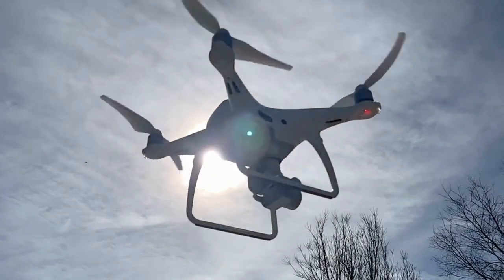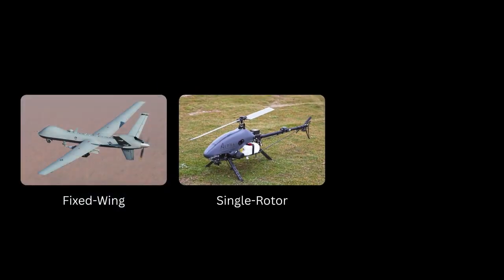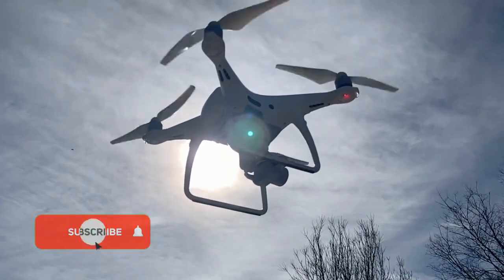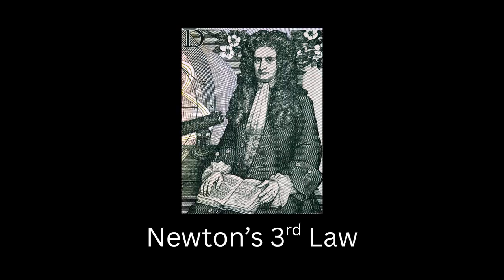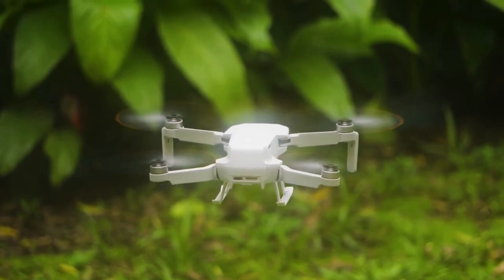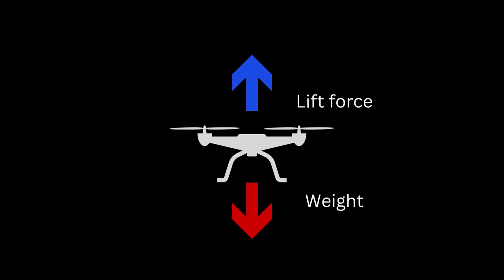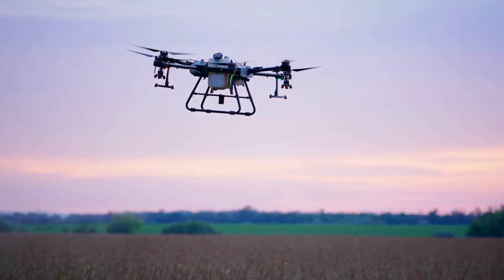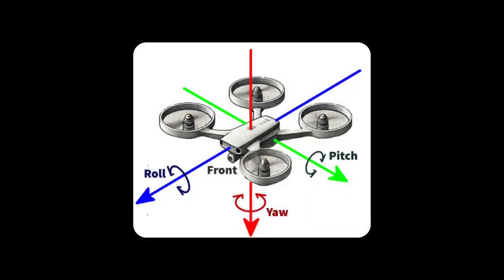How's drone Fly?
A drone flies by generating lift and thrust using its rotors (propellers). The speed and direction of each rotor are adjusted to control altitude, direction, and stability. Most drones are multirotor (quadcopters, hexacopters), which use differential thrust to maneuver in the air.

Key Points

Lift: Propellers push air downwards, creating upward lift that overcomes gravity.

Thrust & Movement:

Increasing motor speed → drone rises

Decreasing motor speed → drone descends

Adjusting individual motor speeds → tilts drone for forward, backward, or sideways motion

Yaw (Rotation): Rotors spinning in opposite directions create torque balance; changing speeds rotates the drone around its vertical axis.

Control System:

Flight controller interprets pilot commands and stabilizes the drone.

Sensors (gyroscopes, accelerometers, GPS) help maintain balance and position.

Maneuvering: By varying thrust of each rotor, the drone can ascend, descend, hover, move laterally, or rotate.

Follow us everywhere:
*The_Drone_Explorer*